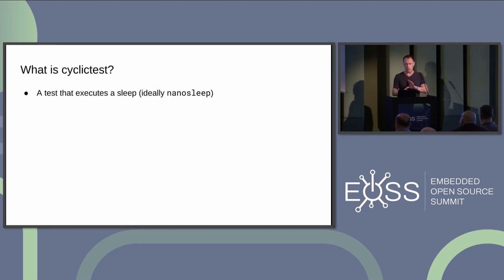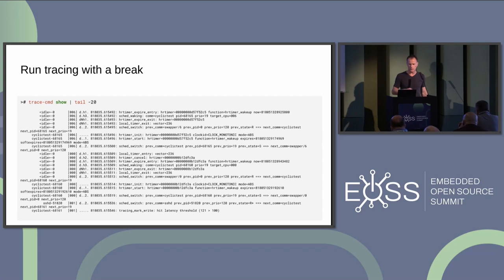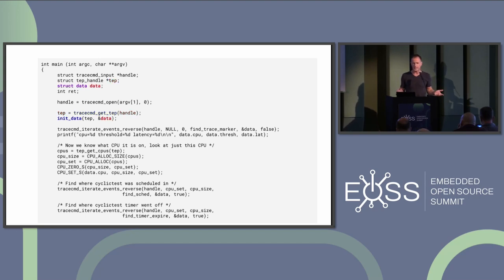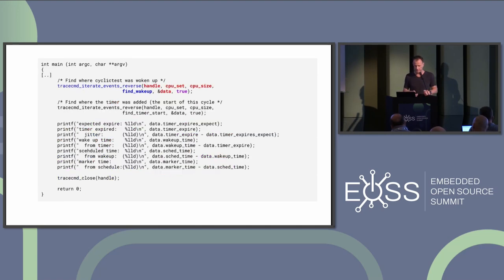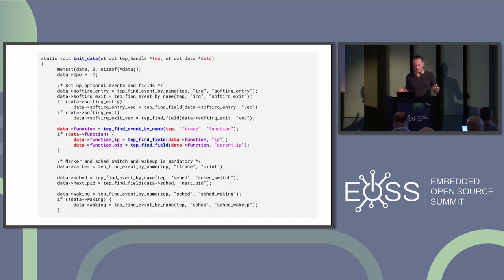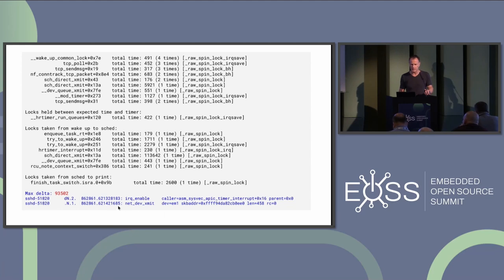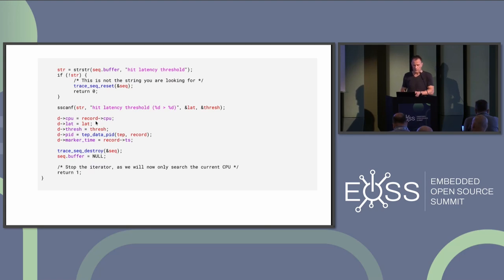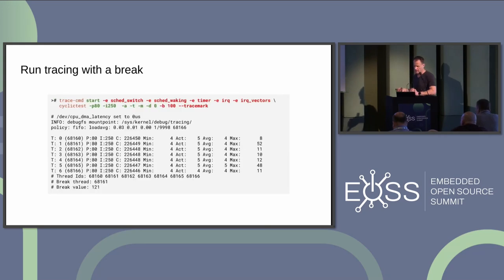Cyclictest latency, find out why with tracing - Steven Rostedt, Google Inc.